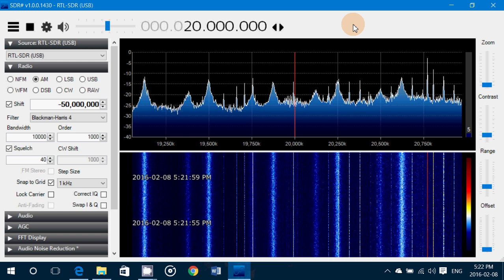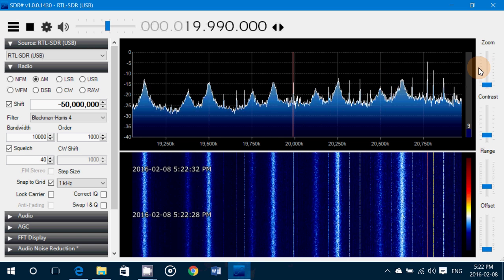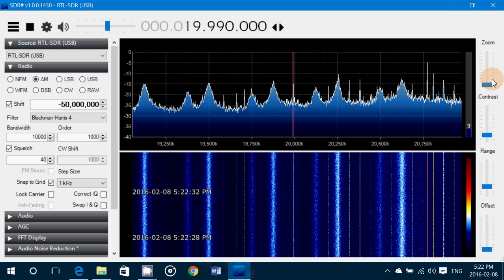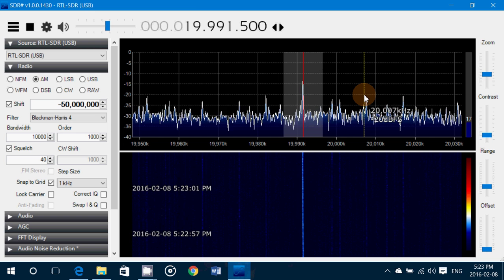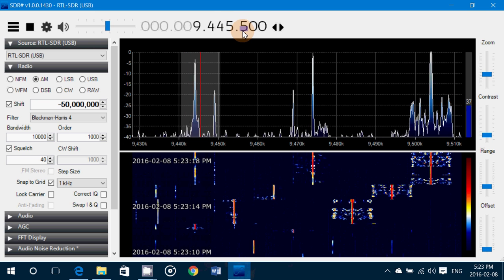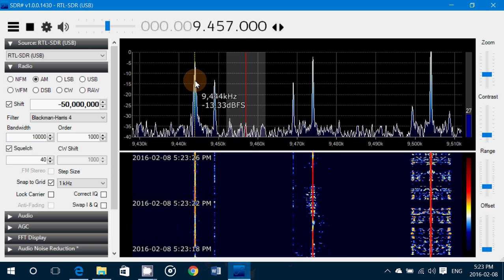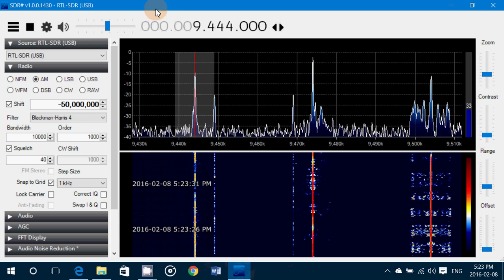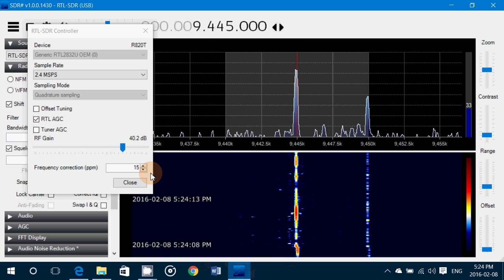How to set the frequency correction in SDRsharp for accurate readout with Soft66RTL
Setting the frequency correction is important on Soft 66 to make sure that it displays the correct frequency in the received window